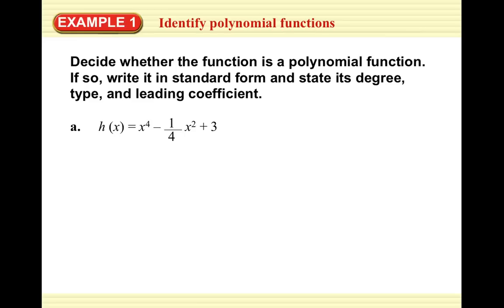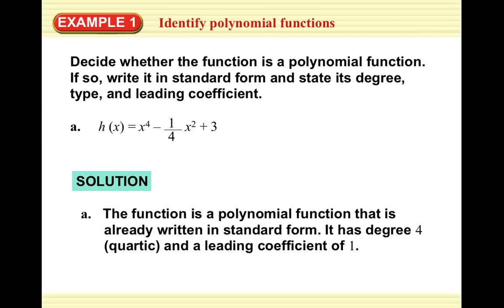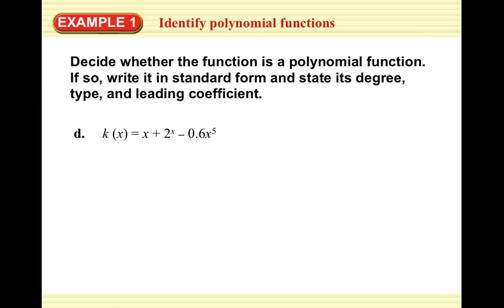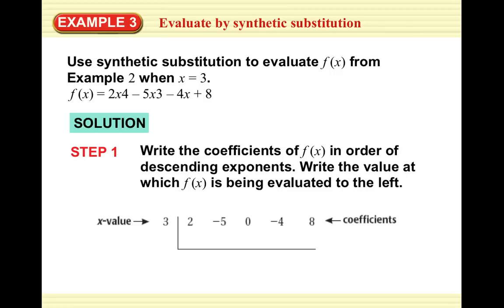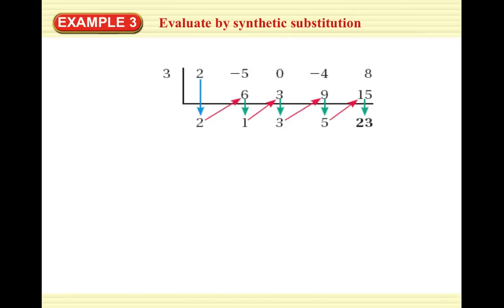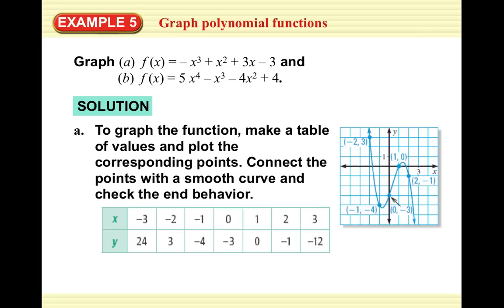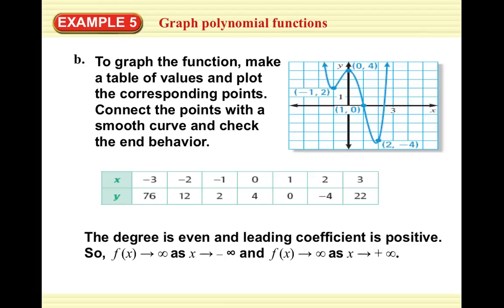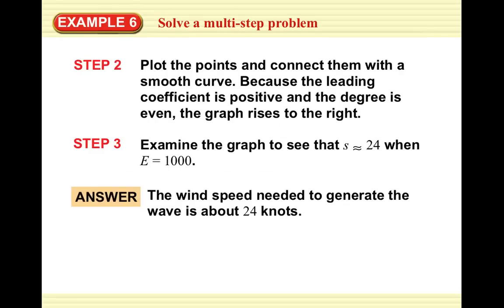Evaluate and Graph Polynomial Functions